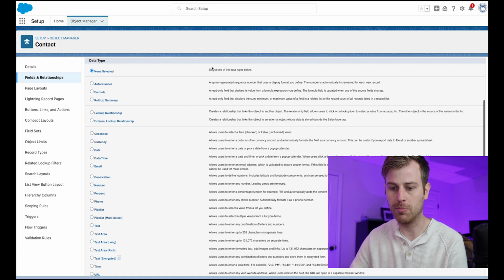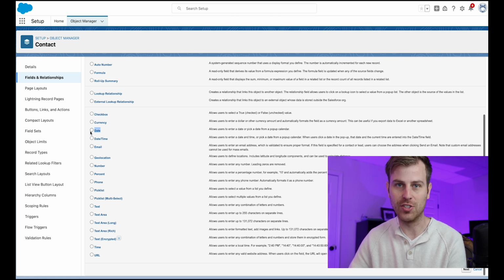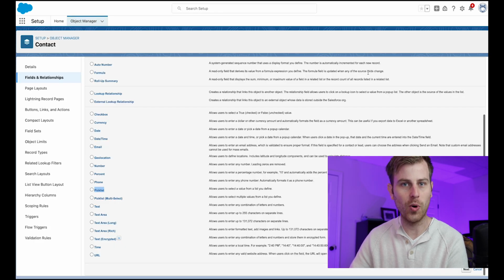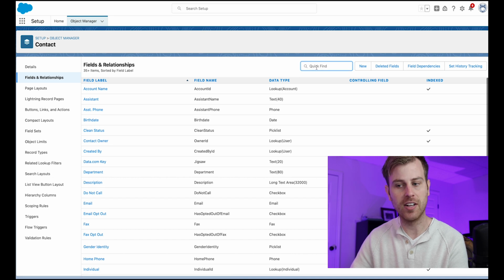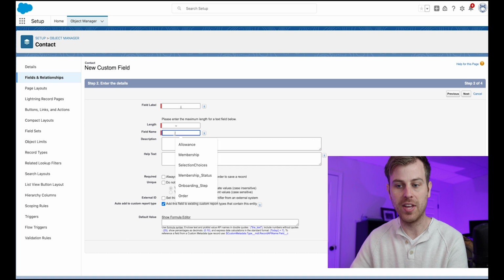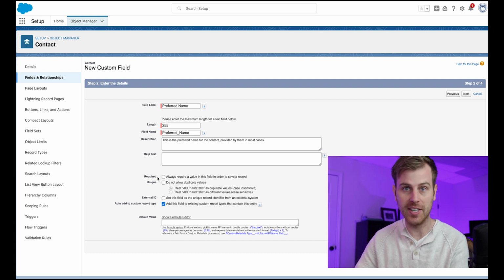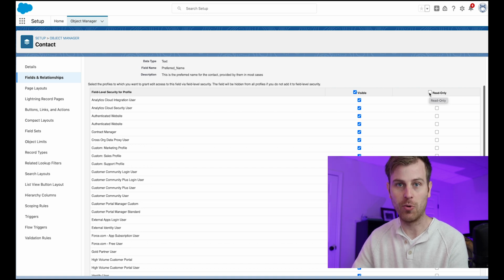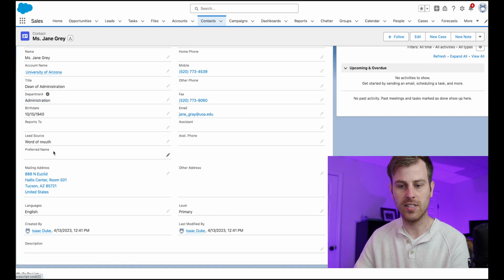How to Create Custom Fields in Salesforce - 2 Minute Tutorial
Quick tutorial on how to create a custom field in Salesforce, along with some helpful context and information about custom fields. This video quickly shows a tutorial on how can I created custom fields in Salesforce.

Video Time Codes (click to skip to different parts of the video)
0:00 Intro
0:17 Standard vs Custom Context
1:07 Types of Custom Fields
2:14 How to Create Custom Fields
4:14 Recap